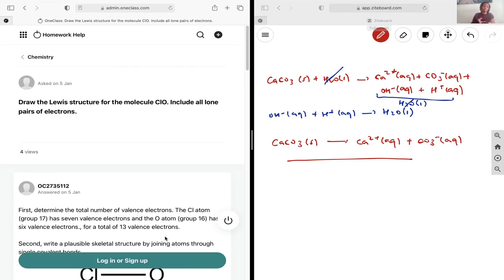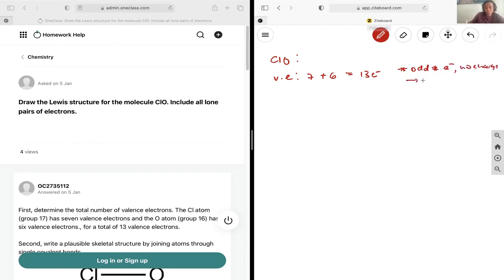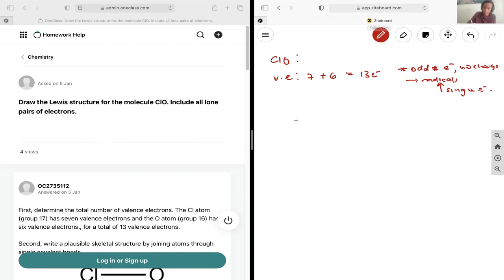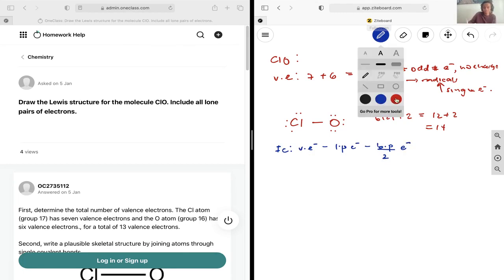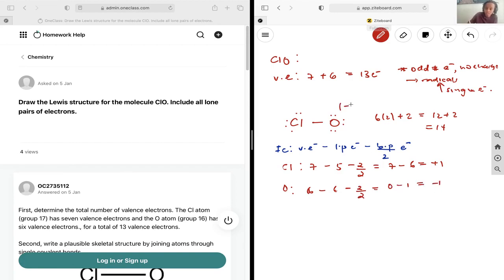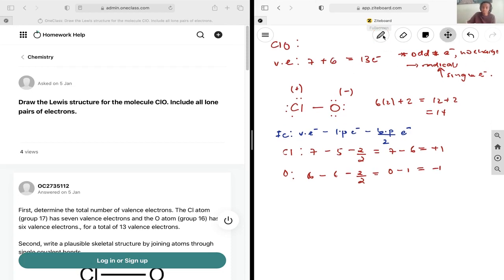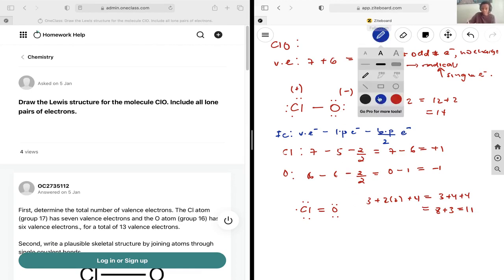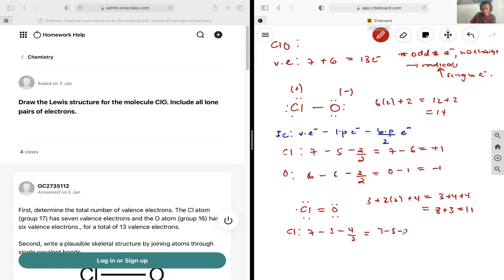Draw the Lewis structure for the molecule ClO Include all lone pairs of electrons